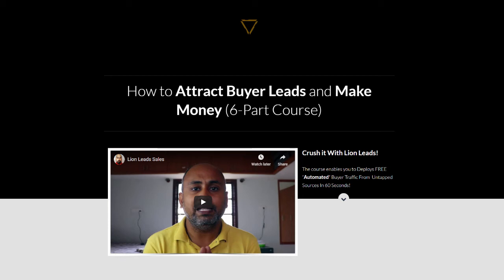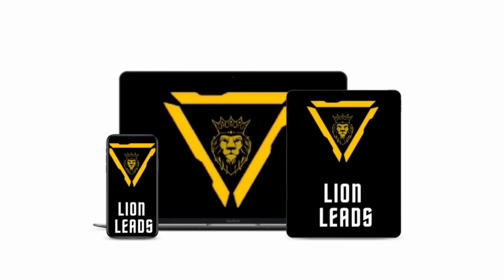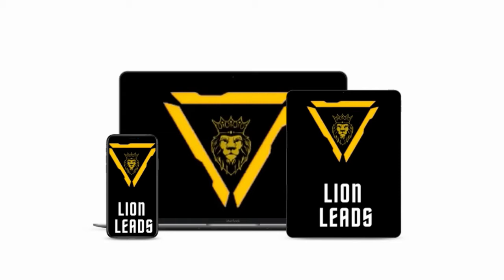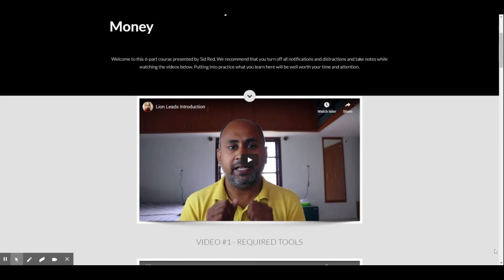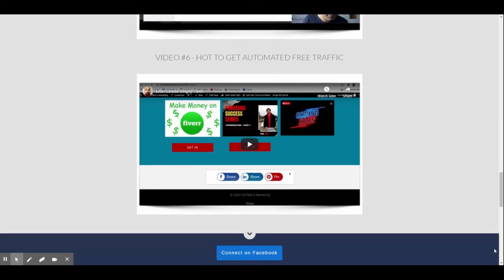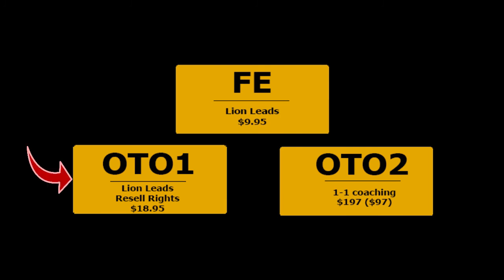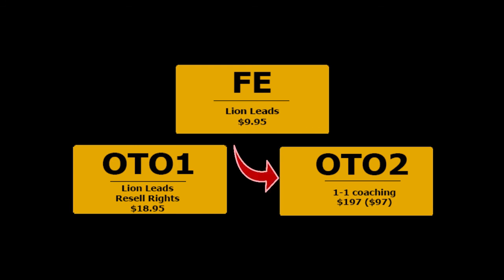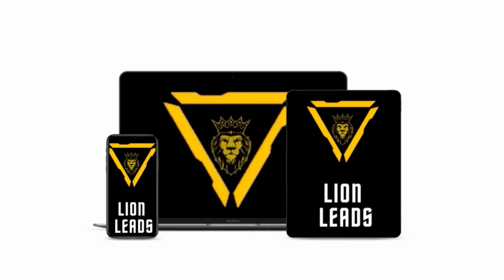Lion Leads Review and Bonuses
This is my review of Lion Leads.

Hi.  This is George, and welcome to my review of Lion Leads, a new training course designed with newbies in mind, from Sid Red.
Lion Leads consists of training to enable you to deploy FREE Automated Buyer Traffic from untapped sources in 60 Seconds!  This is a 100% proven method to earn more targeted leads for free.

In a nutshell, Lion Leads will teach you these essential methods in a 6-Part Course:  Learn how to create a 100% Buyers Lead List, using free tools only.  Copy our exact recipe for creating conversion boosting list for any purpose!  Learn about the one aspect of building List that is extremely important, but overlooked by your competitors.  See how you can use each method you make to get traffic from multiple sources.